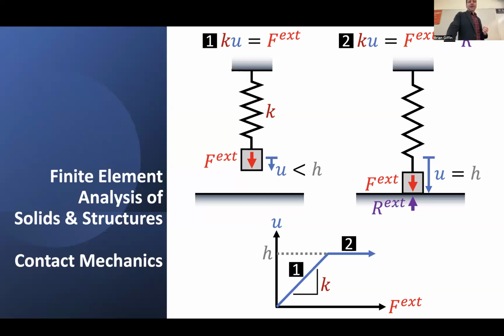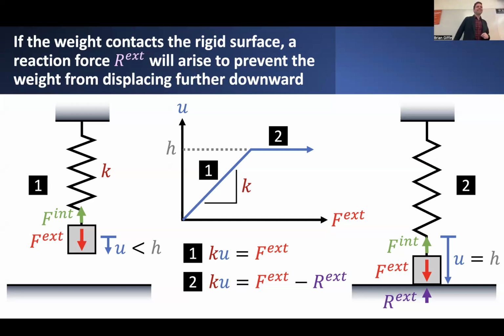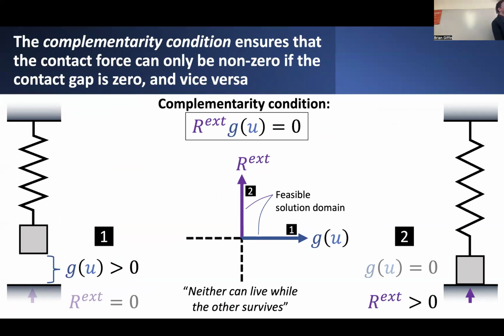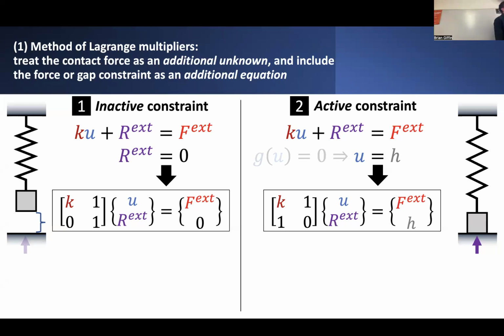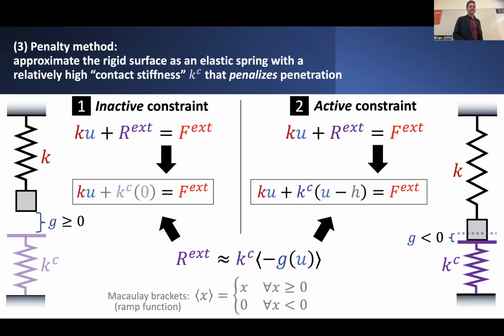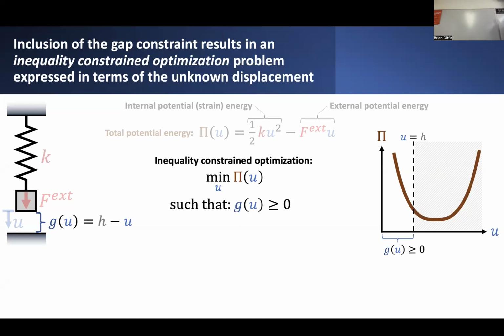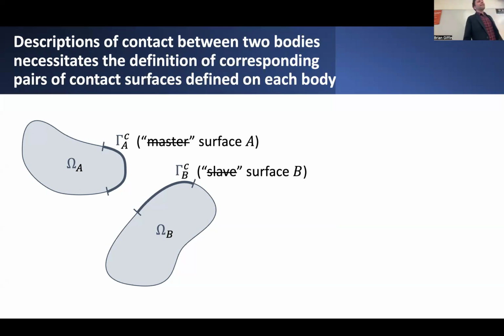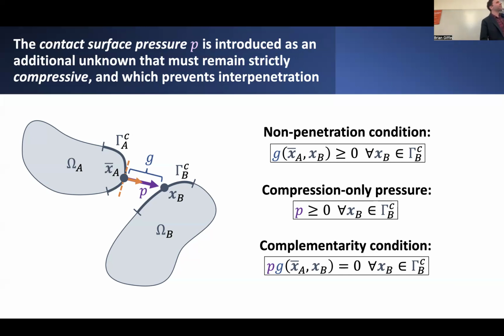Contact Mechanics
This lecture provides an introduction to the mechanics of frictionless contact and the treatment of inequality constraints, presented as part of a graduate-level course on Finite Element Analysis of Solids and Structures.